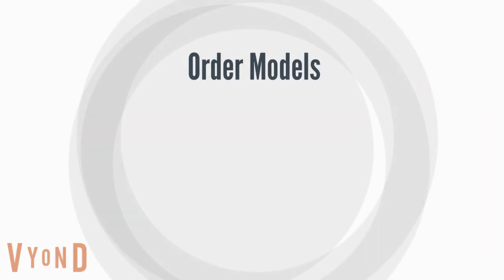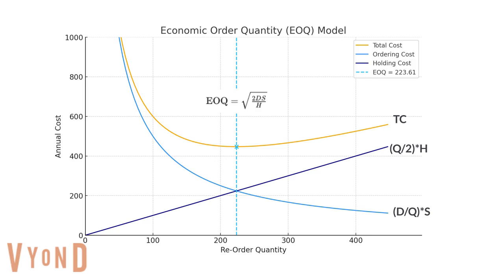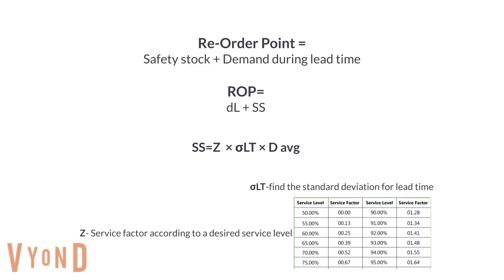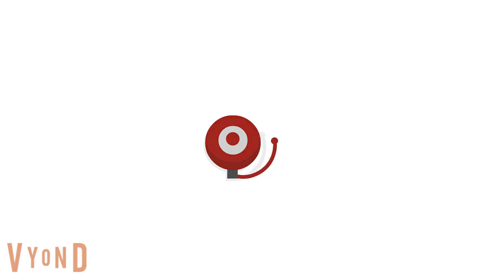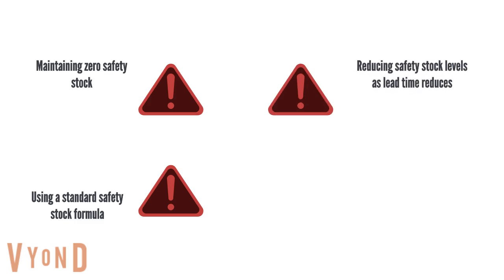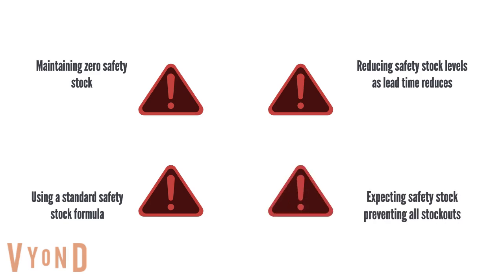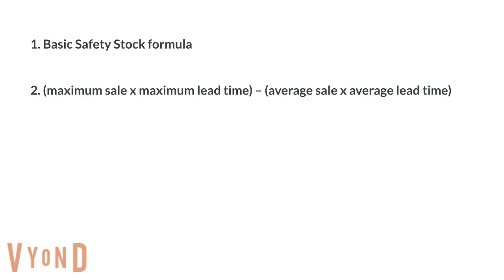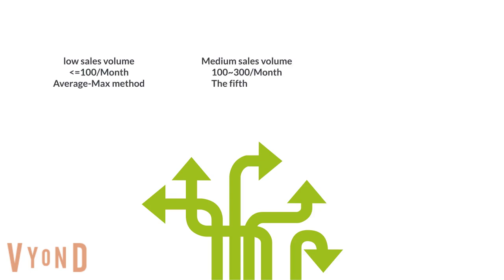Inventory management - safety stock management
It introduces how we calculate the safety stock levels and which formula we may use to adapt to the varying demand scenarios that we encount.